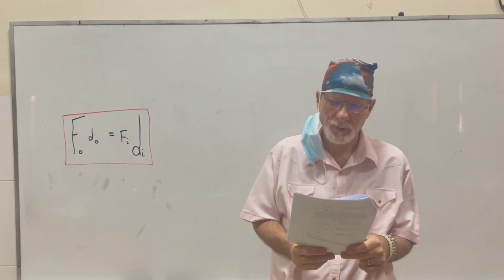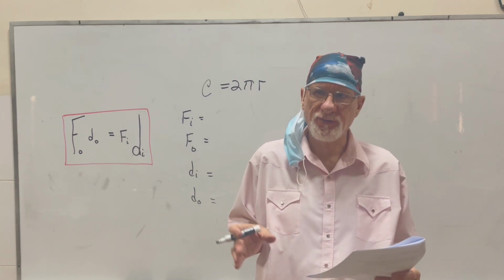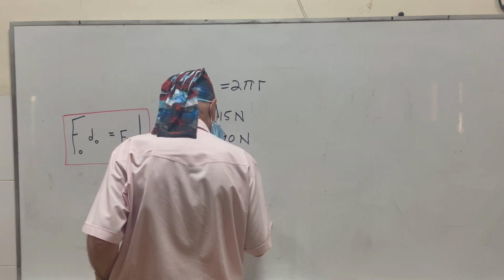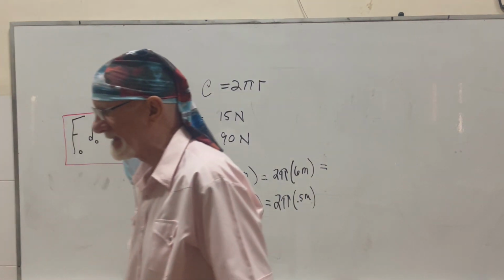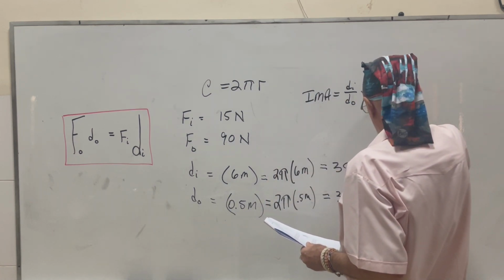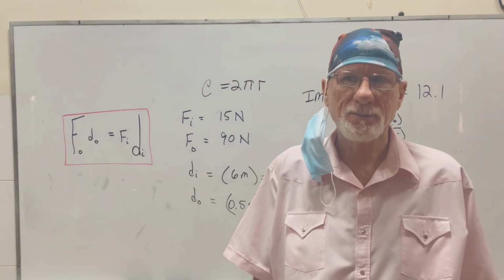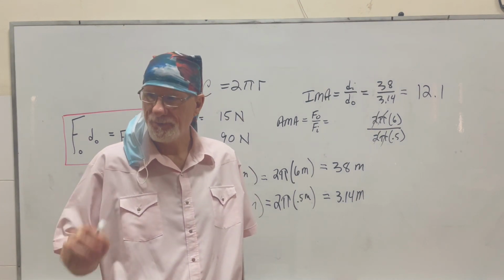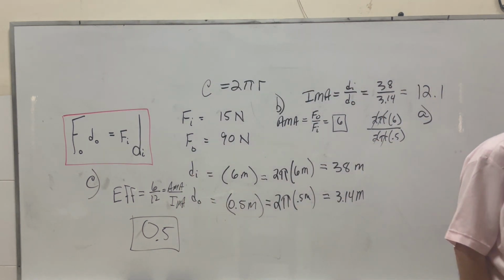Exercise 12 Windmill: Actual Mechanical Advantage, Ideal Mechanical Advantage, and Efficiency...